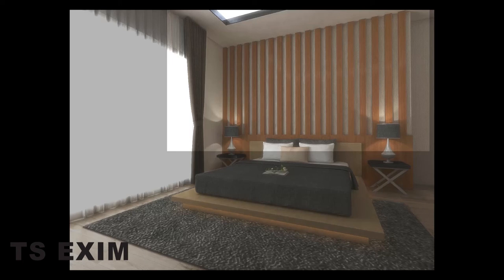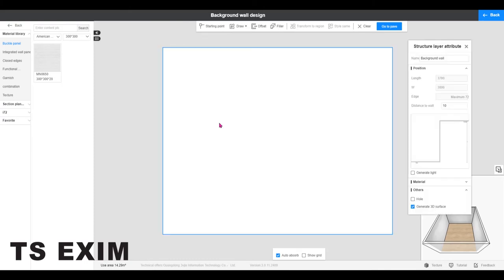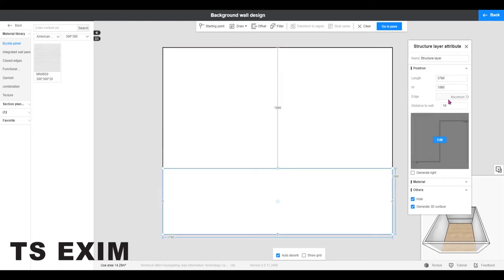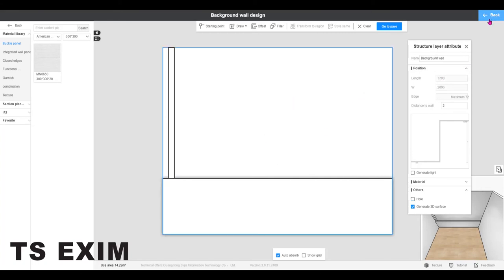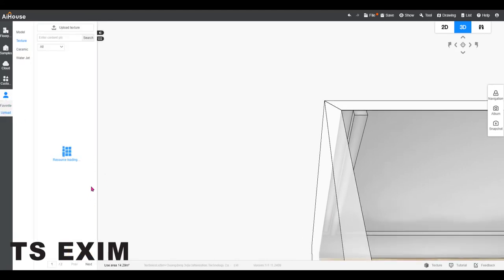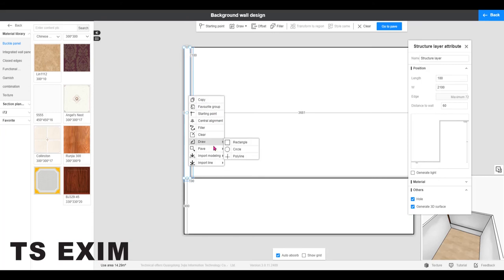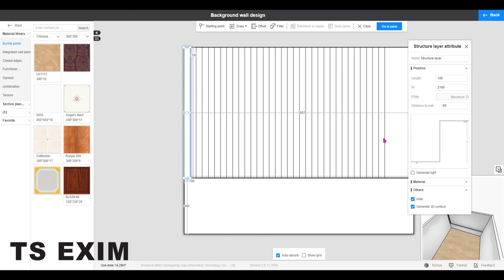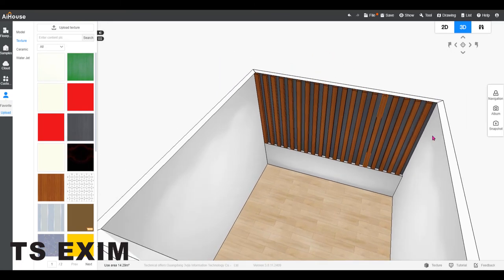[Ceiling FAQ] Wall wood paneling | AiHouse